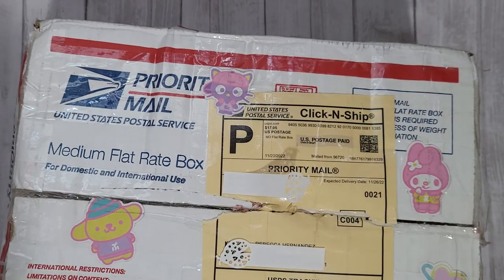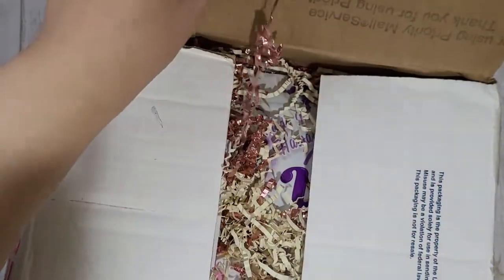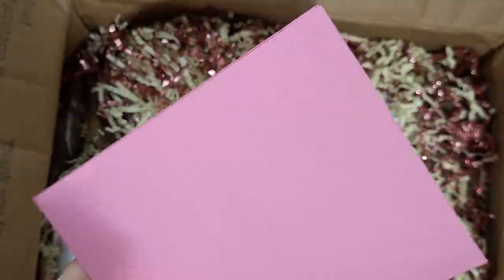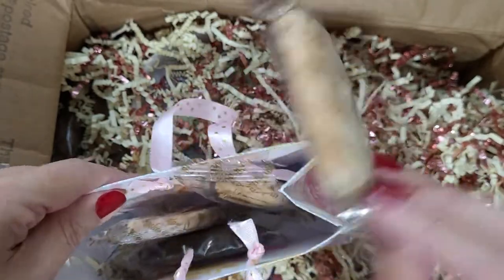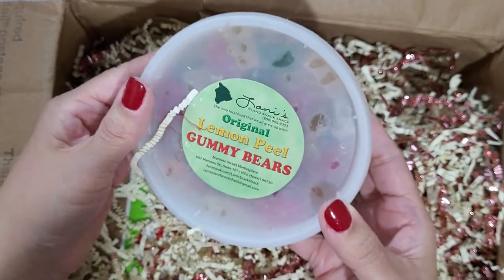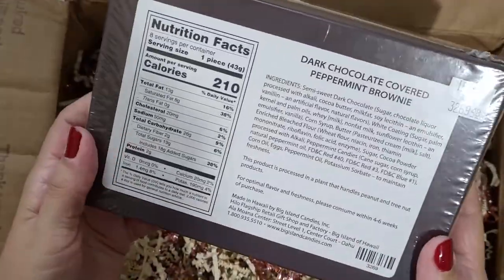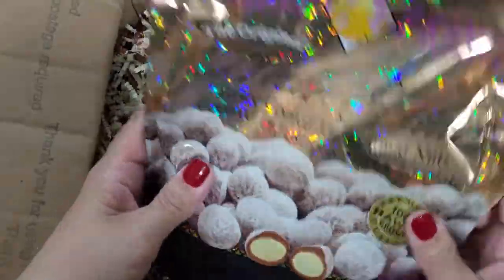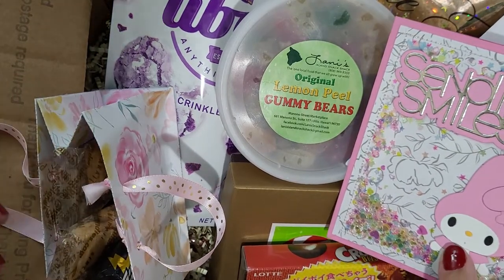Must See @craftyhilogirl Amazing Prizemail: Snacks from Hawaii!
Go check out @craftyhilogirl